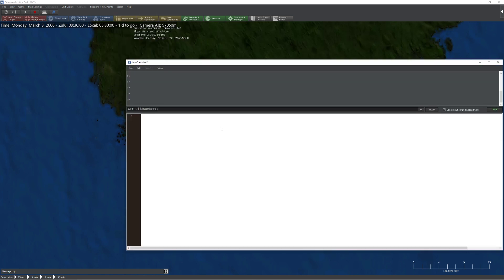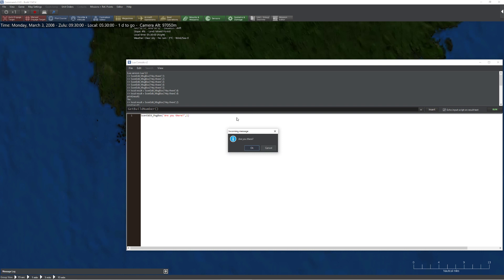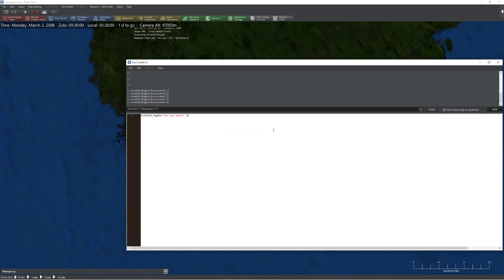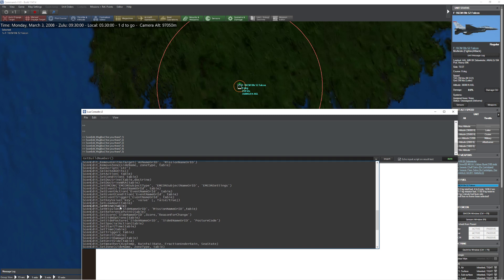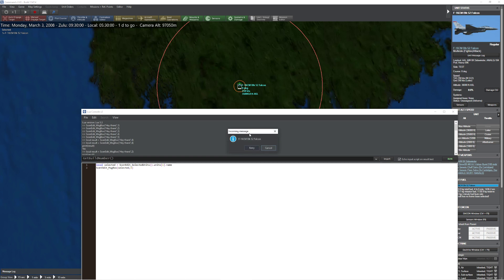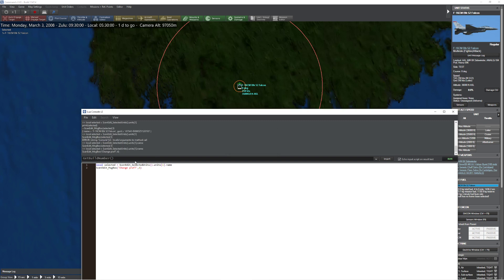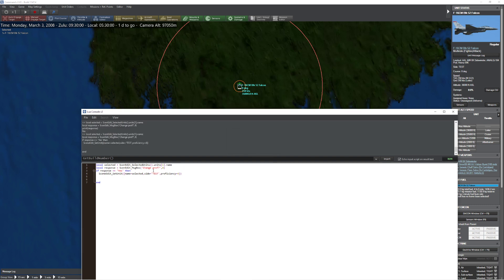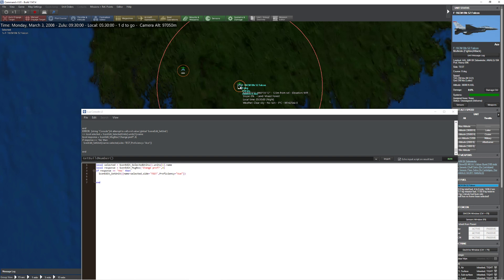C: MO Tutorial - Lua Message Boxes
In this video, we take a look at how to use the message box function of the lua in Command Modern Operations.